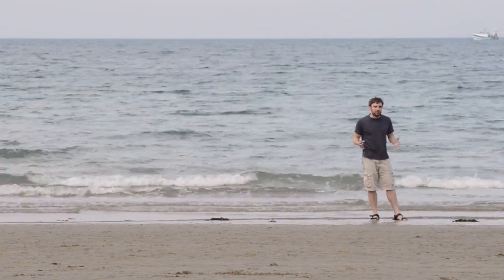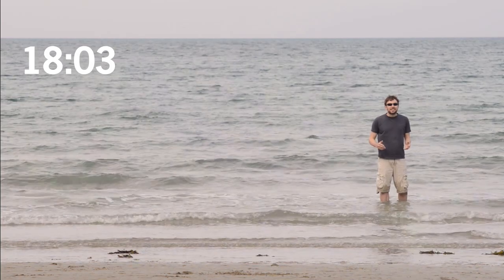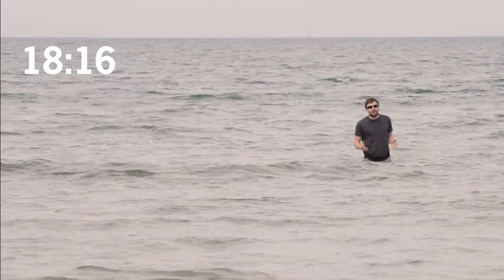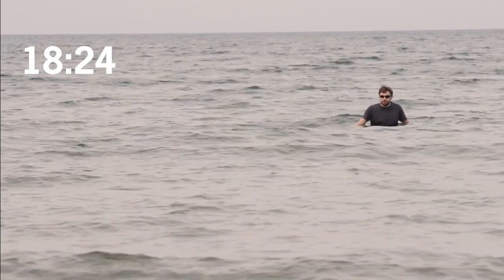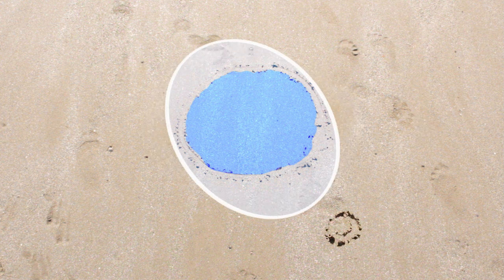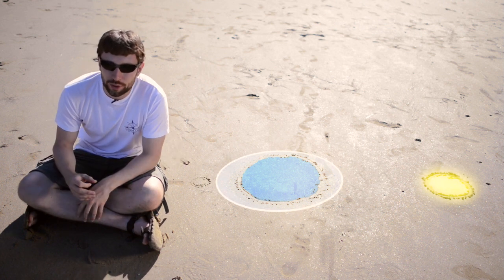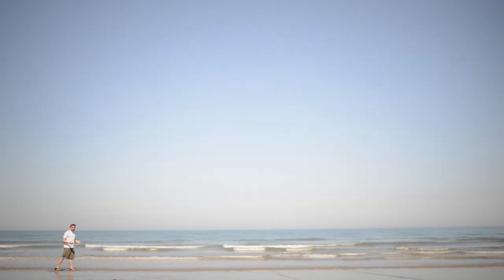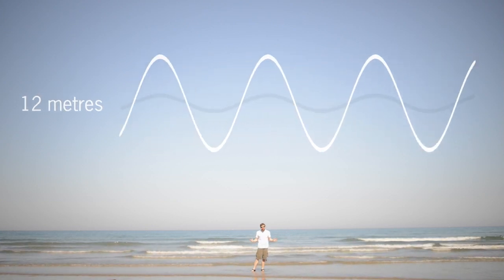Lab, Camera, Action: Tides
The Bay of St Brieuc in Brittany has one of the largest tides on Earth. Andrew takes some time out of his holiday, on the day of the highest tide of the year, to find out why.

Written and presented by Andrew Steele
Videography by Tom Fuller, Shinmyoung Choi and Andrew Steele
Thanks to Rosalind West and Ivo Miller

No scientists were drowned in the making of this video.